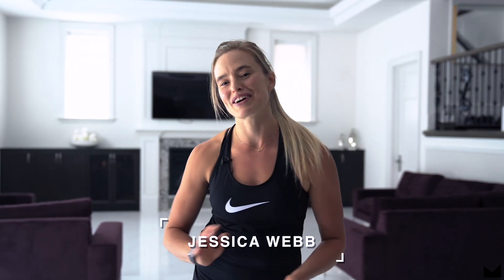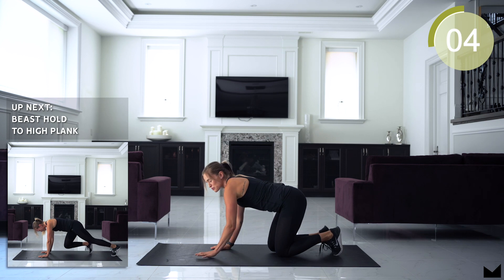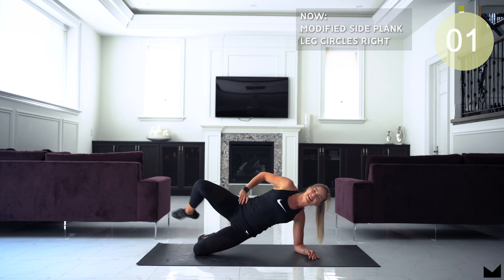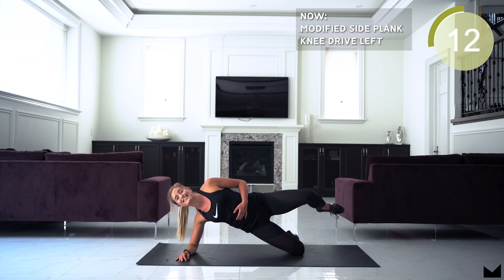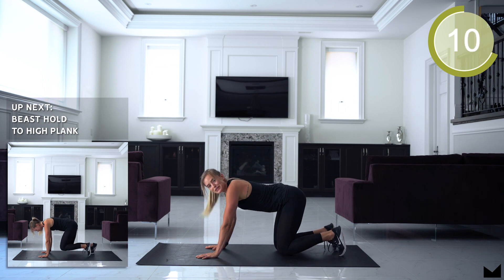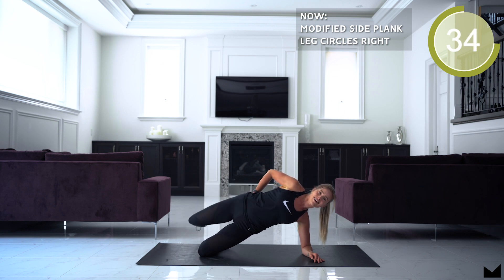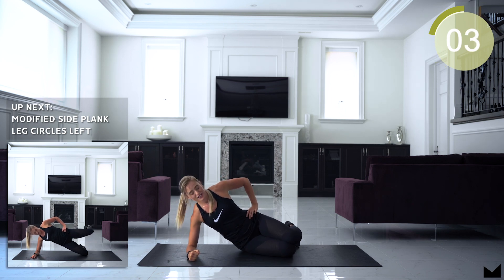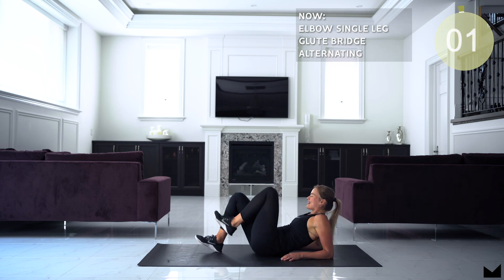INTENSE 12 MINUTE-FULL BODY FAT BURNER//No Equipment// Jessica Webb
Our workout today is going to give us a quick full body burn!

We are going to be challenging our stability and mobility with a variety of exercises (some might be new for you!). If a movement is new for you take it slow and allow your body to learn how to move properly through it.

This workout can be as intense as you make it. If you are really feeling motivated than push yourself to achieve more reps and move a bit faster!

Tip: With a full body workout like this one it can easily be paired with a routine from our glutes and lower body workout playlist if you find that you have extra time or want an extra push today!

Follow along closely and strengthen your body and mind.

Move Coalition is dedicated to making the happier place through movement.

Move Coalition Inc. strongly recommends that you consult with your physician before beginning any exercise program. You should understand that when participating in any exercise or exercise program, there is the possibility of physical injury. If you engage in this exercise or exercise program, you agree that you do so at your own risk, are voluntarily participating in these activities, assume all risk of injury to yourself, and agree to release and discharge Move Coalition Inc. from any and all claims or causes of action, known or unknown, arising out of the content provided on Move Coalition Inc. Channel. Muscle building and fat loss results differ by individual therefore we do not guarantee results. Each individual’s health, fitness, and nutrition success depends on his or her background, dedication, desire, and motivation. The coaches of Move Coalition Inc. are not medical professionals and the views shared on this channel are from the personal experience of our coaches as personal trainers.